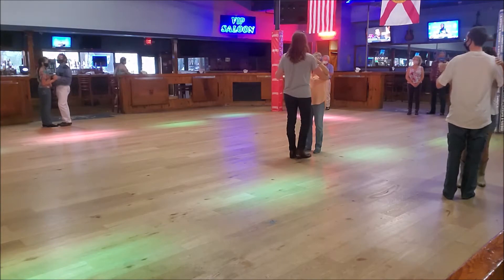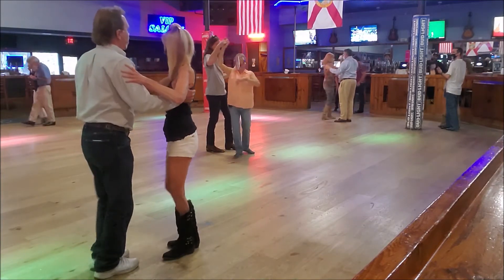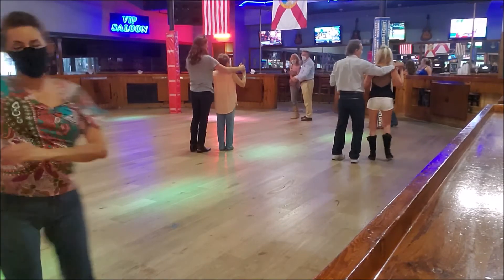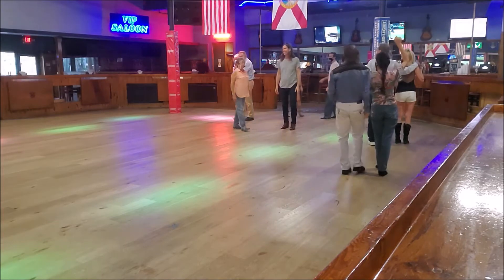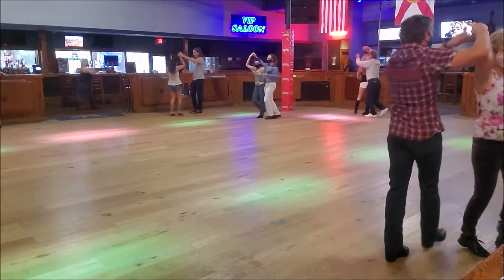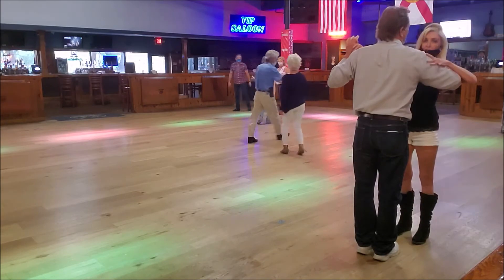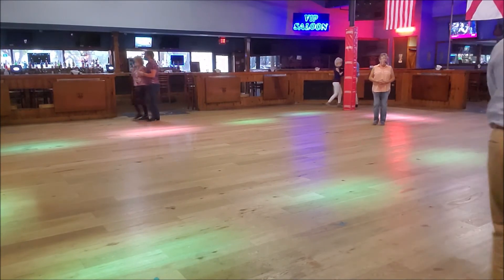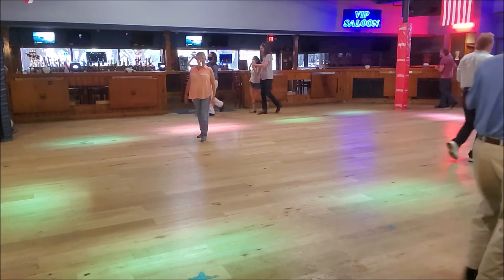Two Step Turns Lesson and Practice to Music at Renegades on 4 9 21